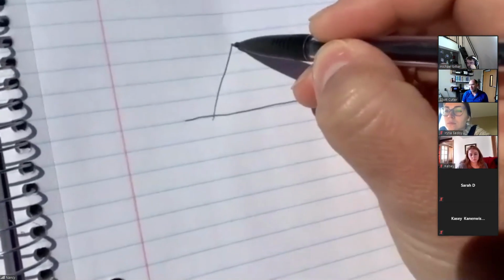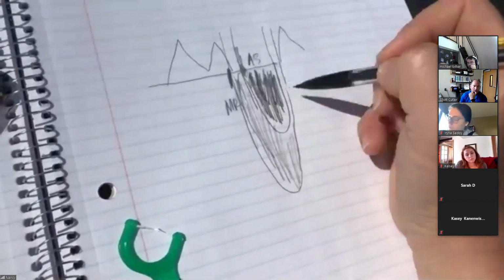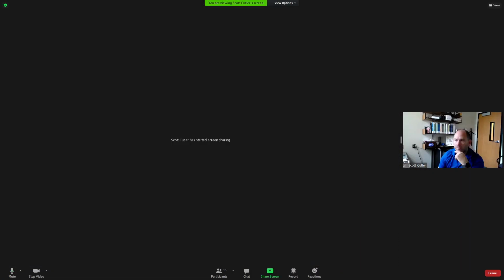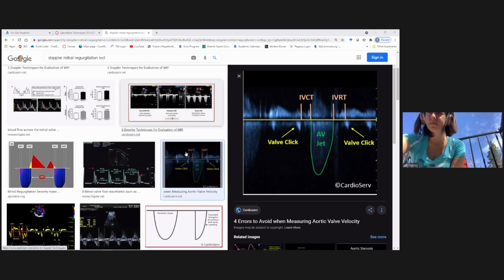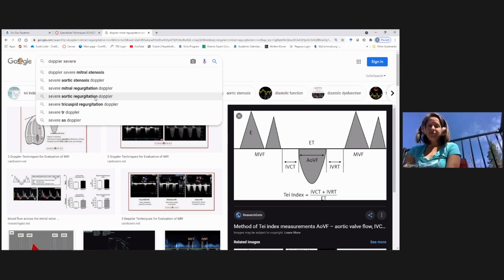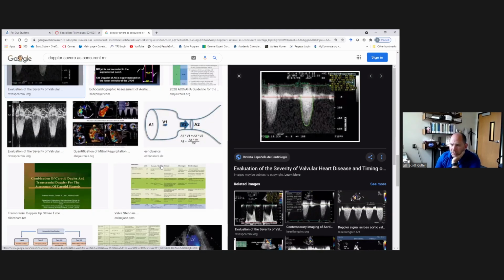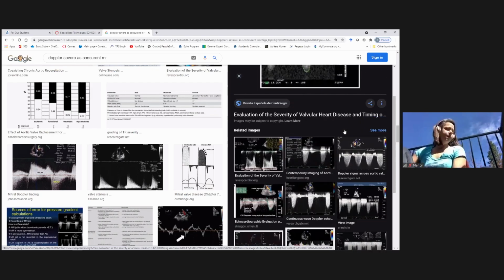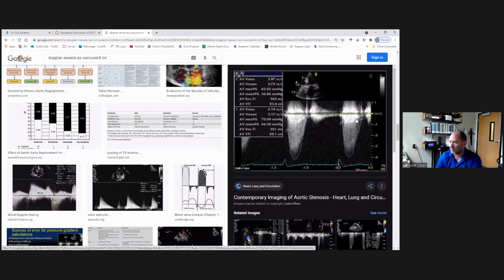Scott Echo 253 Midterm Review